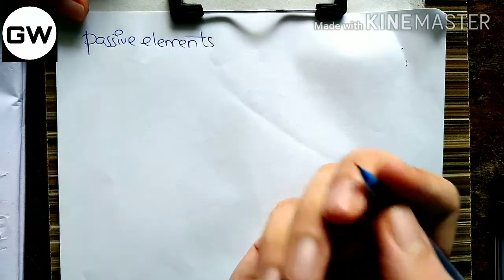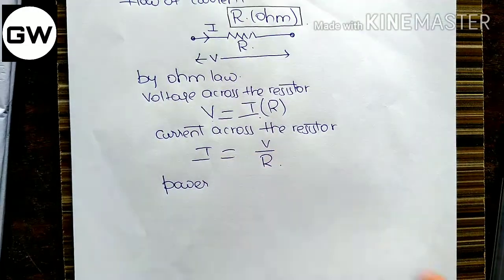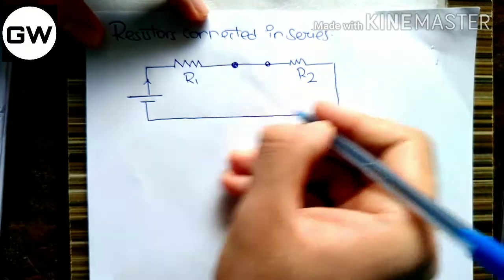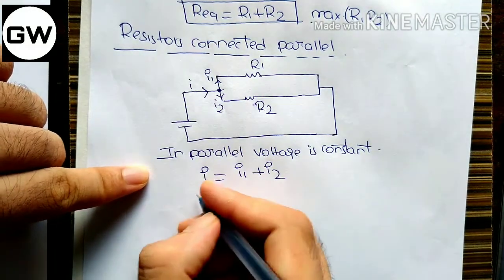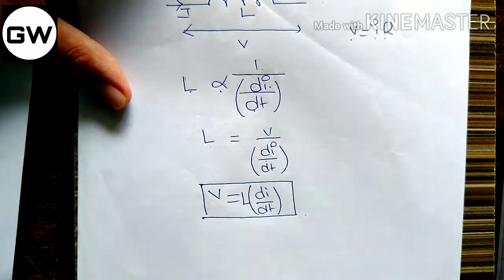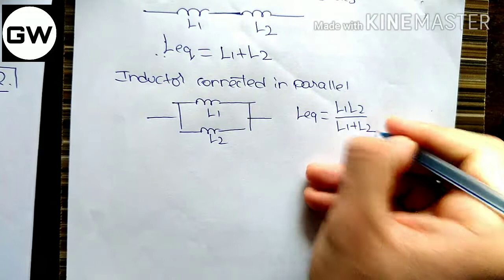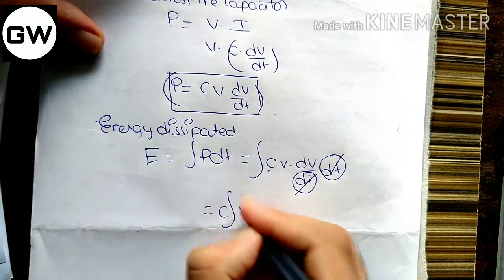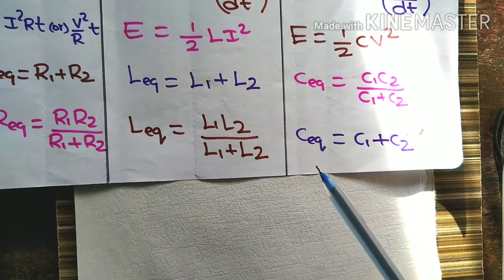Passive elements in Network theory {Resistors, Inductors,Capacitors} with all formulas (Lec-2)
This video is all about the passive elements in Network theory

In this video I have discussed about the passive elements in detail
{ Resistors, Inductors, capacitors } including all formulas
1. Resistors
In this I have discussed  about the formulas related to  voltage across the resistor,current flowing through it,power delivered by resistor & energy released (heat loss) by resistor,Later I discussed about the equivalent resistance when their are connected in series and parallel as well.
2. Inductors
In this I have discussed  about the formulas related to  voltage across the inductor,current flowing through it,power delivered by inductor & energy released (heat loss) by inductor, Later I discussed about the equivalent inductance when their are connected in series and parallel as well.
3.Capacitors
In this I have discussed  about the formulas related to  voltage across the capacitor,current flowing through it,power delivered by capacitor & energy released (heat loss) by capacitor, Later I discussed about the equivalent capacitance when their are connected in series and parallel as well.

(basic concept of Network Theory...(Lec-1))